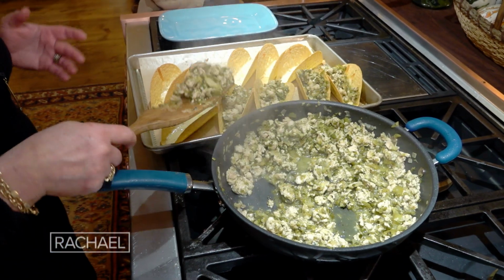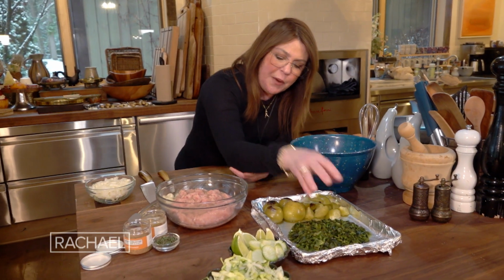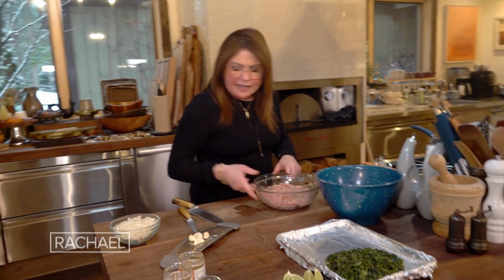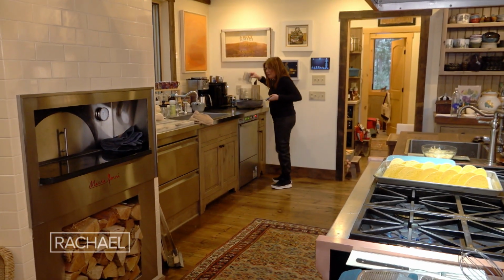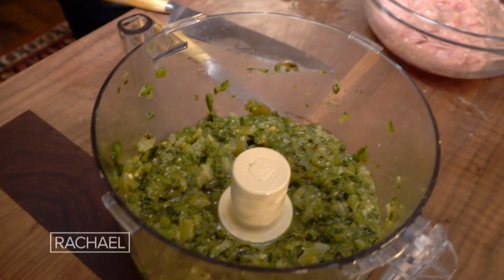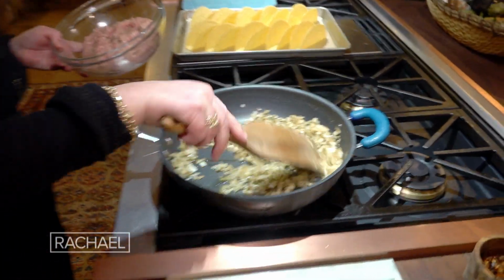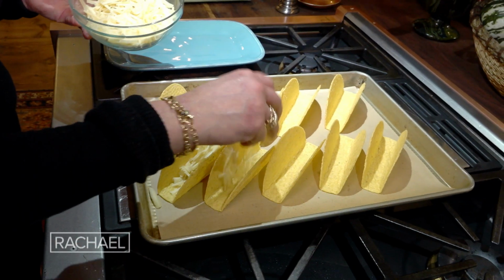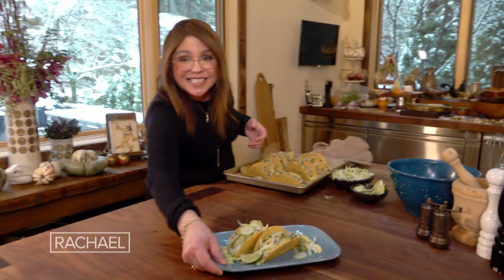Rach Created These Green Chili Chicken Tacos for John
Watch Rachael show you how to make tacos with ground chicken + three types of peppers on hard shells (John's preference!) with lime and lots of cheese.

8 tomatillos, peeled and rinsed
4 poblanos
3 serrano peppers, seeded and finely chopped
2 tablespoons olive oil
1 large onion, finely chopped
Salt and pepper
1 tablespoon ground coriander
1 tablespoon ground cumin
2 tablespoons thyme, chopped
2 cloves garlic, chopped
2 pounds ground chicken
1 box large flat-bottom hard shell tacos
2 cups shredded pepper jack or Monterey Jack cheese
Wedges of lime
½ head head iceberg lettuce
4 white radishes, thinly sliced

Heat broiler and char the tomatillos, poblanos and serrano peppers on a foil-lined tray. Cool to handle, then chop tomatillos and peel, seed and finely dice the peppers. Pulse in the food processor to keep it chunky.

Heat olive oil over medium-high heat in large nonstick skillet and preheat oven to 400°F.

Cook onions with salt and spices to soften. Add the garlic and cook for a minute, then stir in the chicken and season with salt and pepper. Once browned lightly and crumbled, add the tomatillo and pepper mixture.

Fill tacos with cheese and toast in oven, then fill with meat and top with lime juice, lettuce and radishes.   Enjoy!